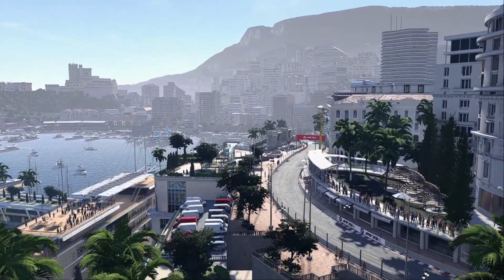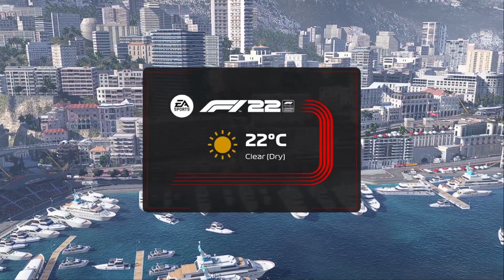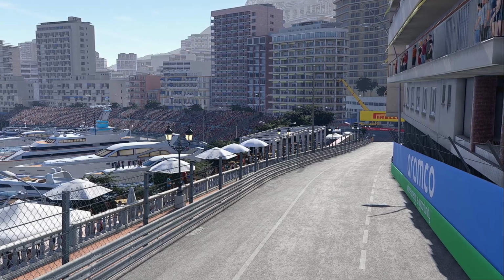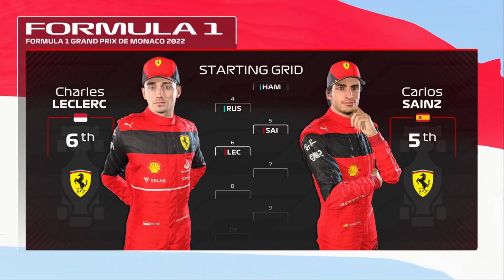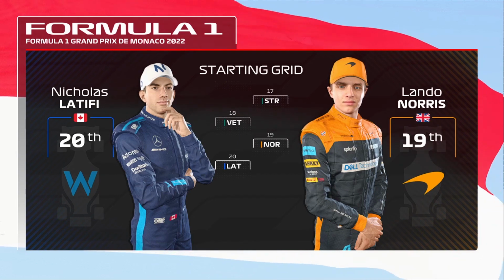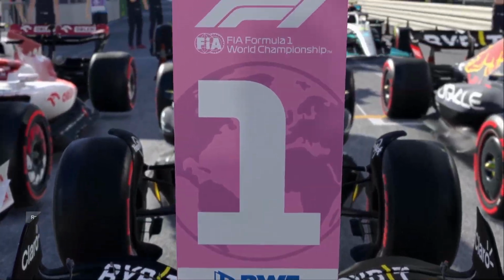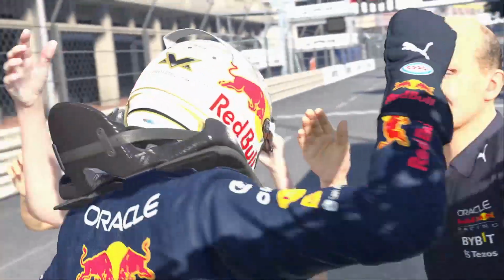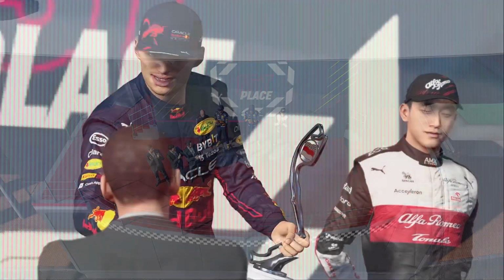F1 22 - Zhou Guanyu - Monaco Grand Prix - Gameplay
"You do not have permission to re-upload any of my
videos or video clip"